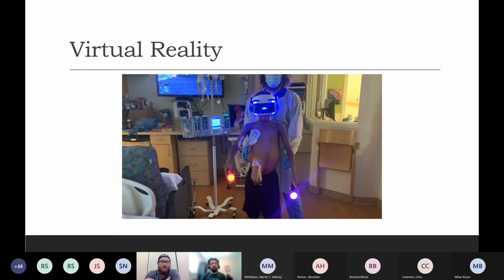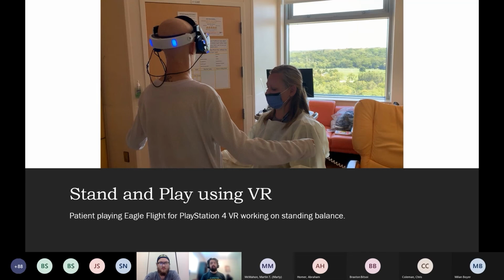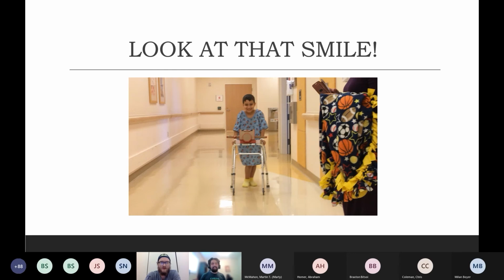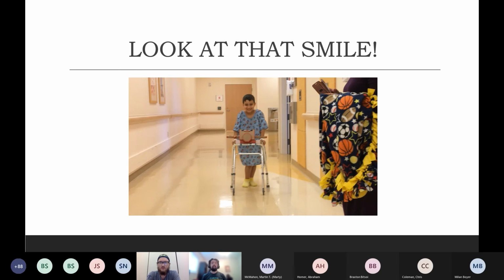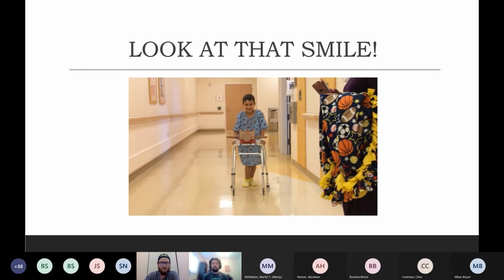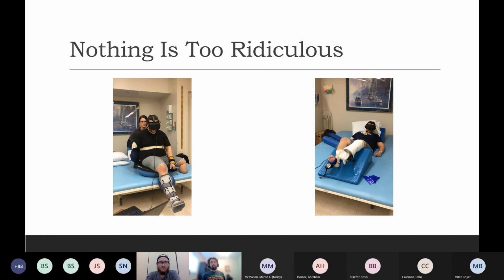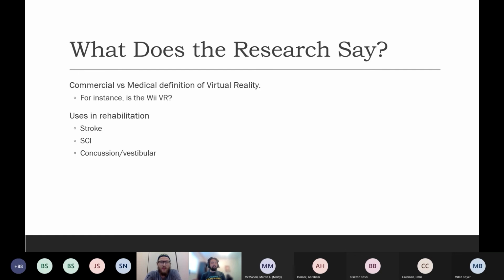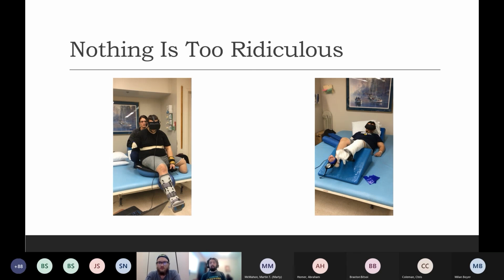Co-treatments with Physical & Occupational Therapists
Presenters: Andrew Gabanyicz (Patient Technology Specialist, C.S. Mott Children’s Hospital)
Logan (Physical Therapist, C.S. Mott Children’s Hospital)